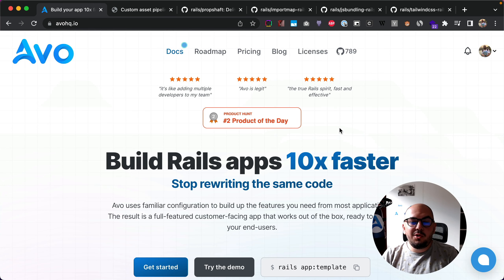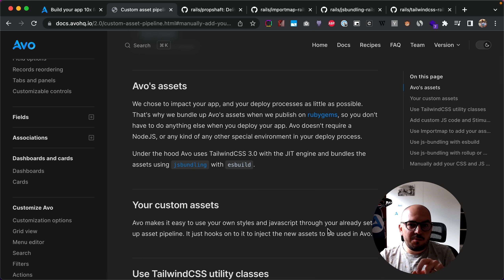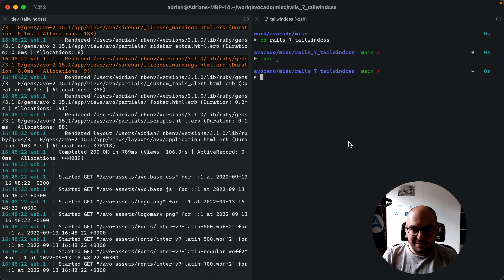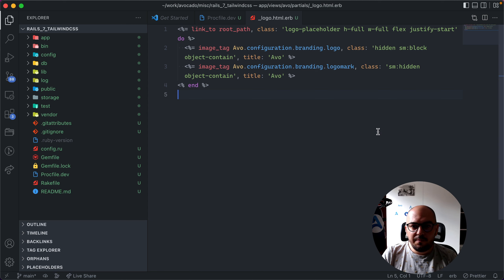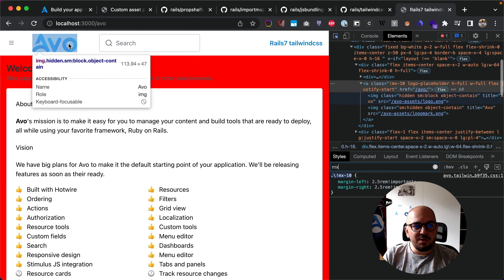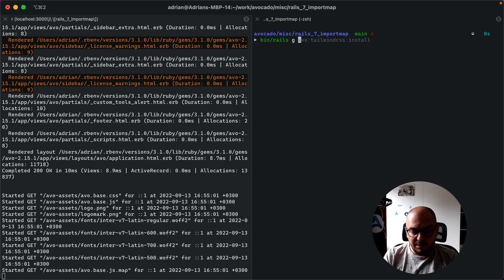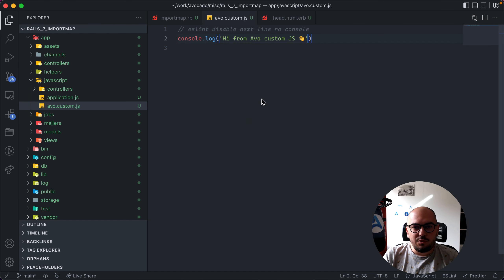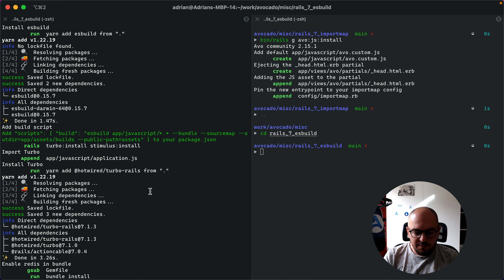Custom asset pipeline setup - Avo Admin for Ruby on Rails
In this video, we explore how to add custom JS files to our Avo instance and how to add a separate TailwindCSS stream that keeps the classes you use in your custom tools or fields.